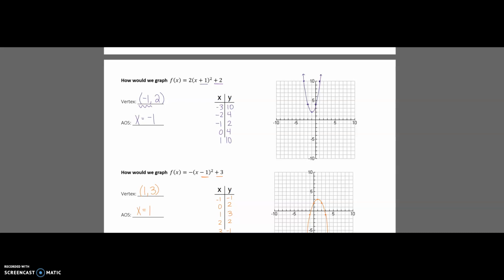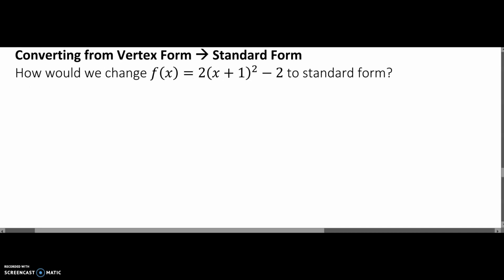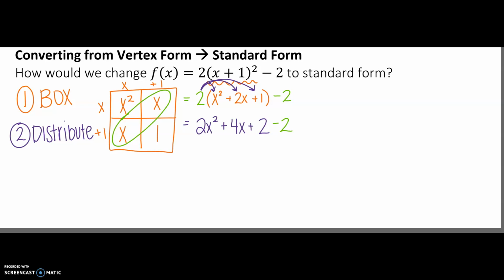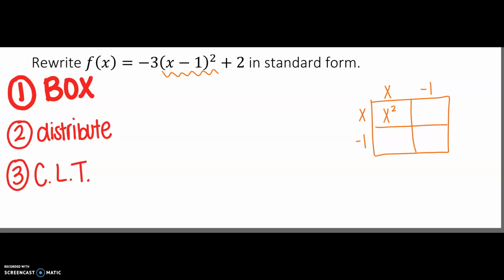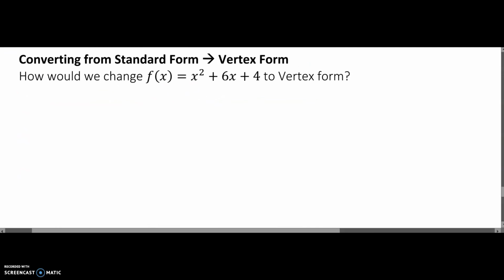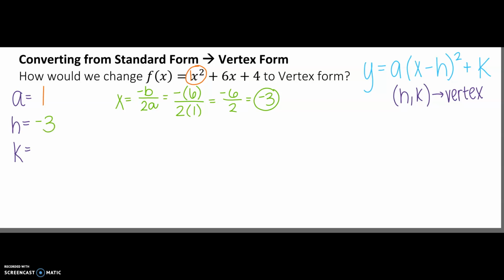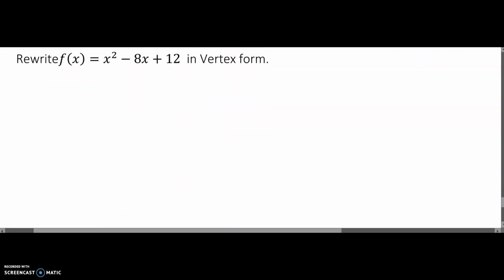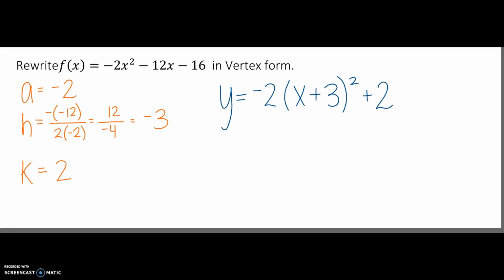Day 4 Notes - Part 2 - Graphing in Vertex Form, Converting from Standard Form to Vertex Form